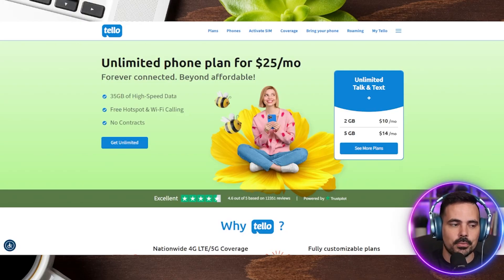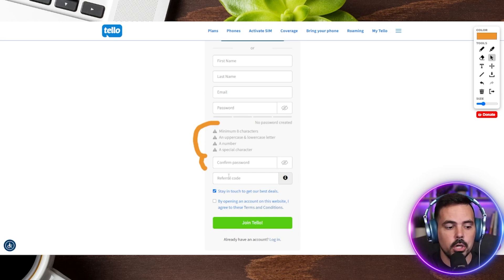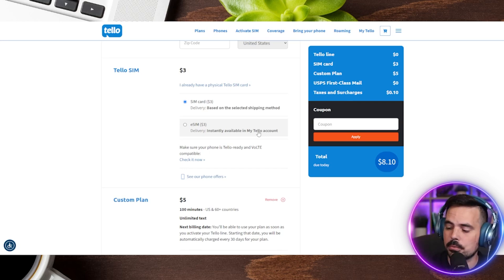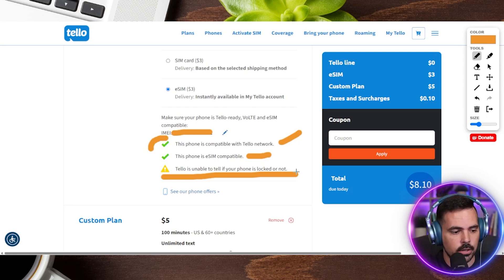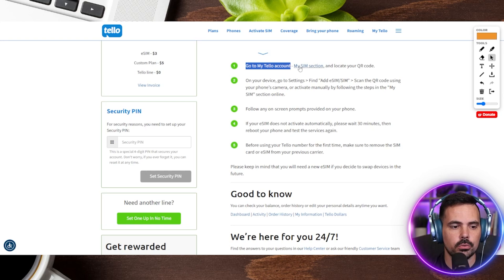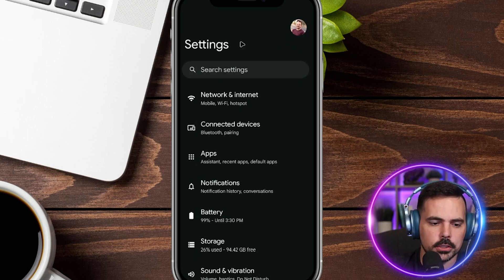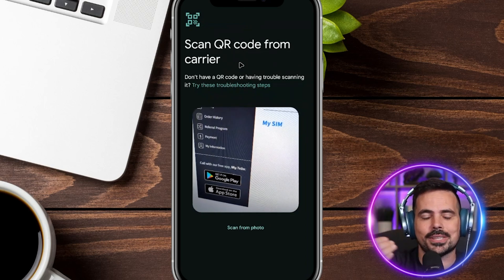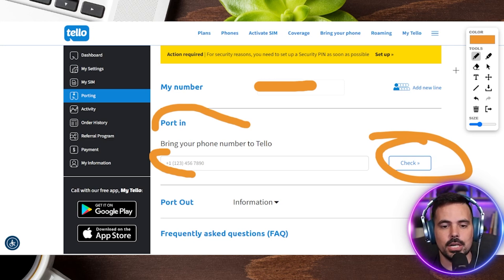How to Set Up a Tello Mobile Account & Porting Over Your Number!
👉 Step-by-step guide on creating a Tello account and porting your number

✅ Recommended Resources
0:00 Opening up a Tello Account
2:44 Tello Checkout Process
7:12 Activate Tello eSIM on your Phone
11:48 How to Port Your Phone Number to Tello